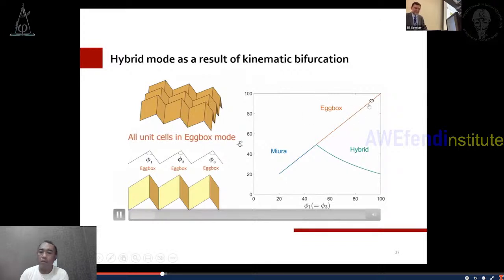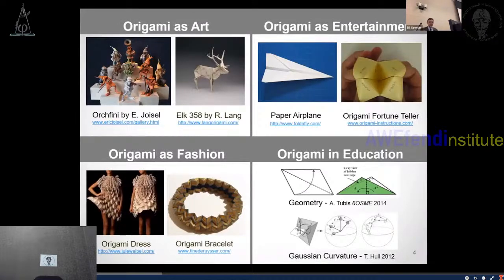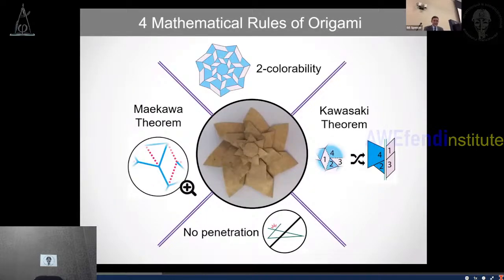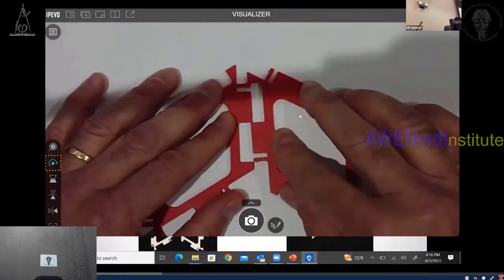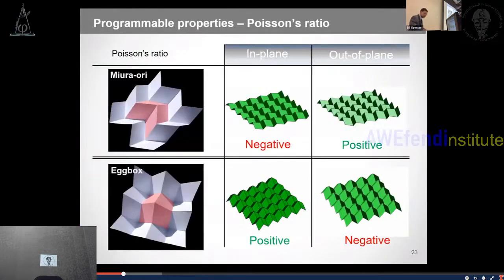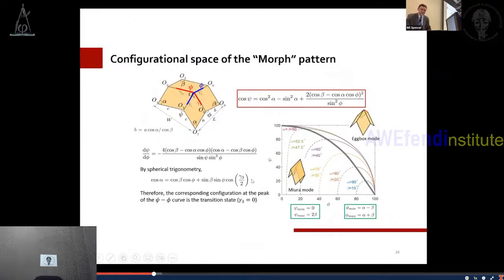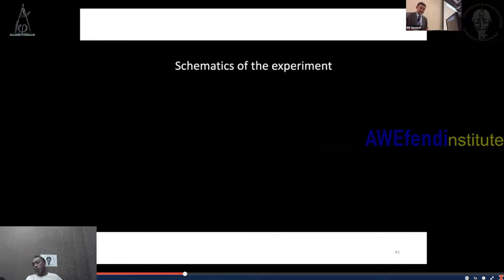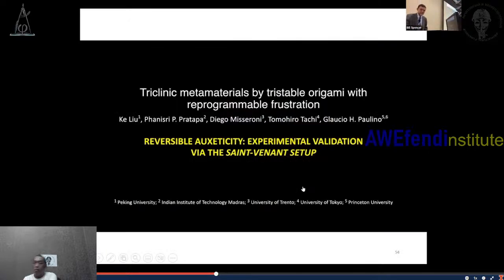Origami Engineering presented by Professor Glaucio H. Paulino